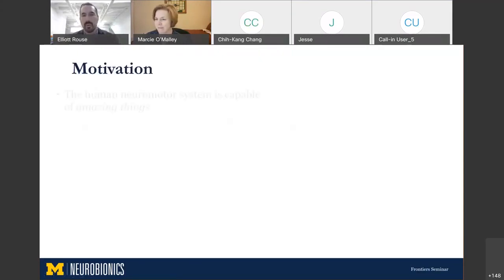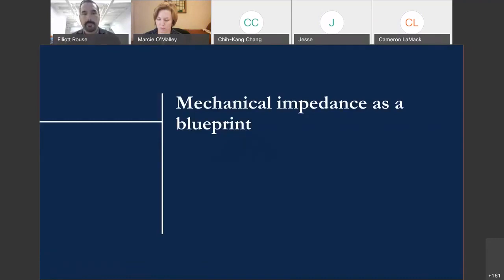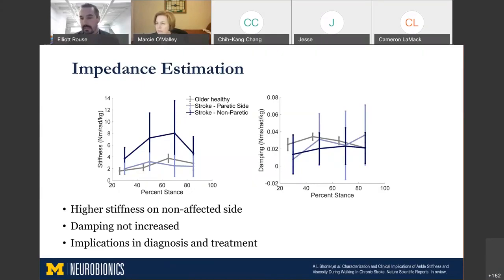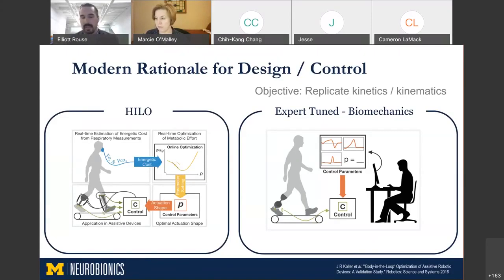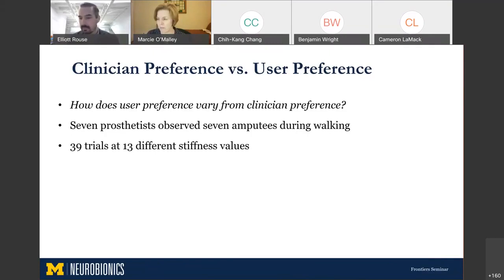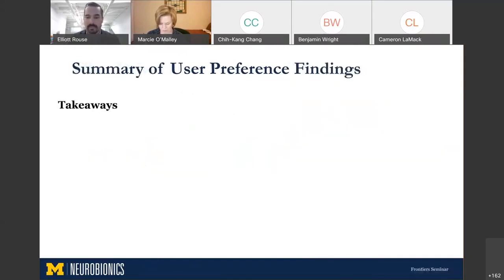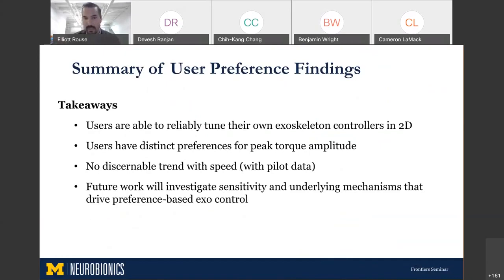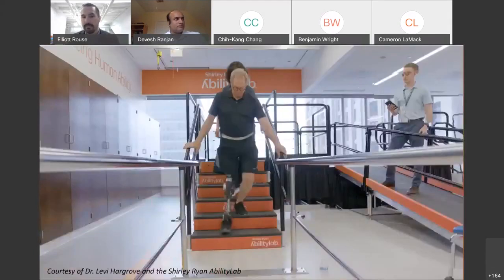Reverse Engineering the Human Neuromotor System to Control Wearable Robotic Devices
The PI of the Neurobionics Lab Dr. Elliott Rouse presents part of his lab's work in wearable robotics at the Frontiers in Mechanical Engineering and Sciences Multi-University Webinar Series. Specifically, how we can use our understanding of the human neuromotor system (i.e. joint dynamics) and user-preference in the design and control of wearable robotics.

The Frontiers in Mechanical Engineering and Sciences Multi-University Webinar Series consists of weekly presentations by pre-tenure faculty from nine different universities who share their research on a range of topics. This seminar is designed to highlight new and exciting research, build connections across participating institutions, and connect early-career faculty with potential collaborators across the country.

More information about Dr. Rouse and the Neurobionics Lab can be found